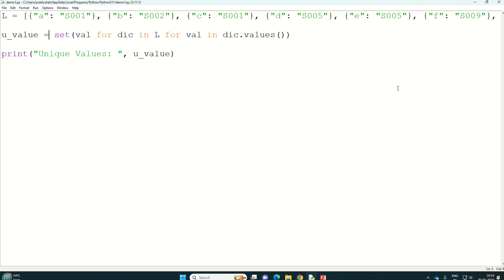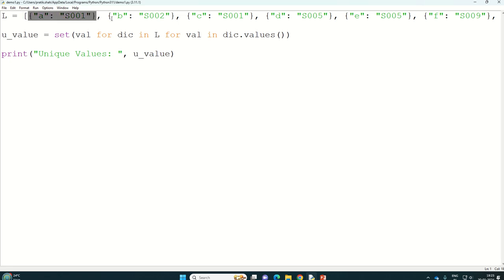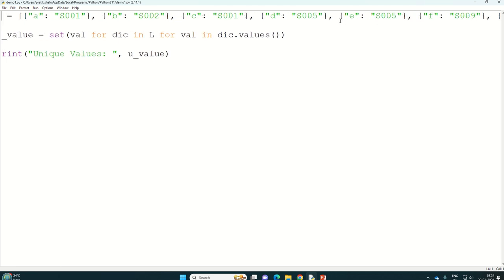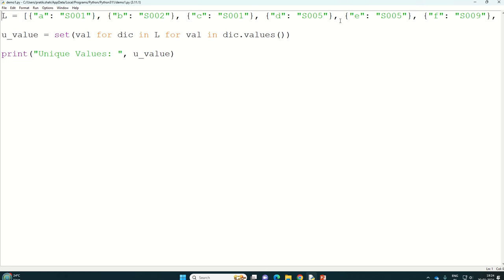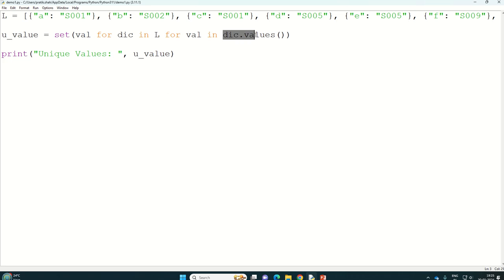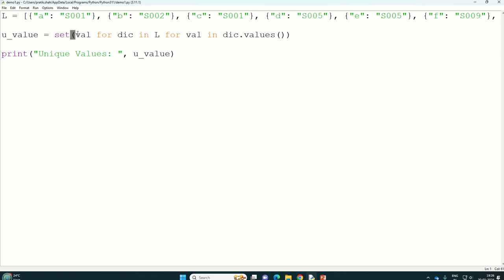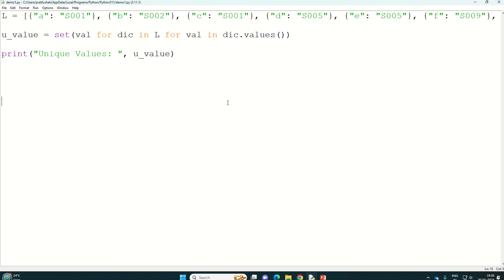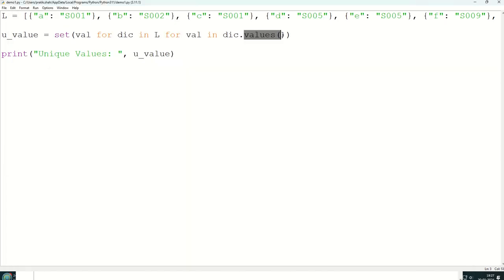Python Dictionary Mastery - Example 5|Displaying Unique Values from List of Dictionaries| MUST WATCH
Python Dictionary Mastery - Example 5 | Displaying Unique Values from a List of Dictionaries"

🚀 Welcome to the fifth example in our "Python Dictionary Mastery" series! 🚀 In this tutorial, we'll unravel the technique of displaying unique values from a given list of dictionaries. Whether you're a Python enthusiast, student, or professional developer, this is a must-watch to enrich your skills in working with dictionaries!

🔍 Quick Overview:

Managing and extracting unique values from a list of dictionaries is a common task in data manipulation. In this example, we'll explore a practical scenario of displaying the unique values present in a given list of dictionaries. This technique is invaluable for identifying distinct information across multiple dictionaries.

🌟 Key Concepts Covered:

List of Dictionaries: Understand the structure of a list containing dictionaries and the need for extracting unique values.

Identifying Unique Values: Learn how to efficiently identify and display the unique values present in the dictionaries within the list.

Data Integrity: Explore creative ways to ensure data integrity by handling duplicate and unique values effectively.

🐍 Python Code Included:

This tutorial includes Python code snippets to guide you through the steps of extracting and displaying unique values from a list of dictionaries. Follow along to witness the simplicity and power of this technique, gaining practical insights into dictionary manipulation.

💡 Apply What You Learn:

Challenge yourself with hands-on exercises designed to deepen your understanding of handling unique values in a list of dictionaries. Experiment with different scenarios and explore creative ways to manage diverse data sets.

🚀 Must Watch:

Whether you're a seasoned Python developer or just starting your coding journey, mastering techniques for working with lists of dictionaries is essential for efficient data handling. This tutorial is a must-watch for anyone looking to enhance their Python programming toolkit.